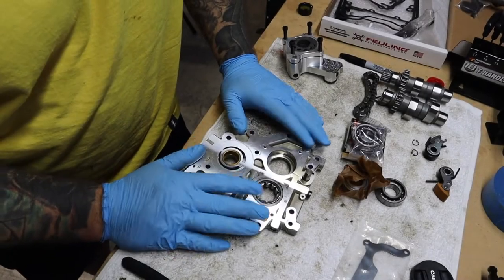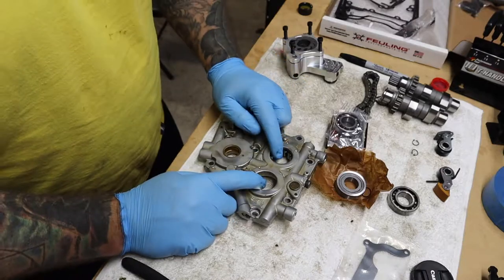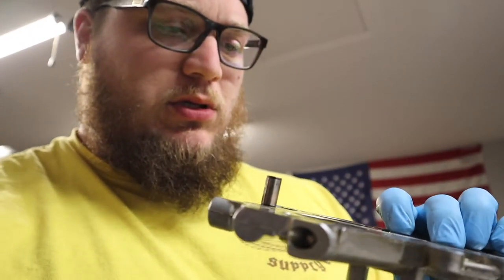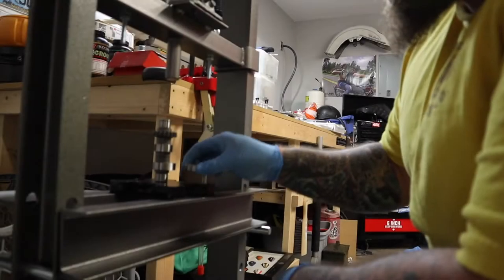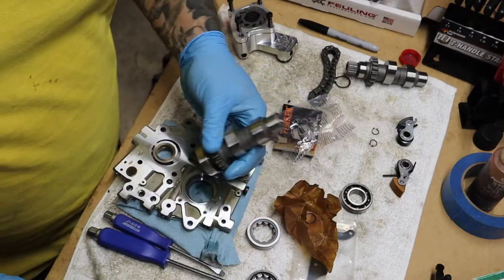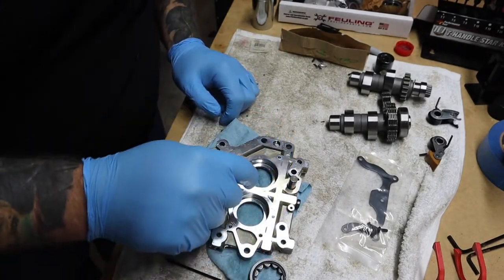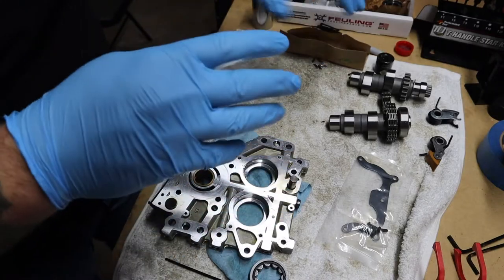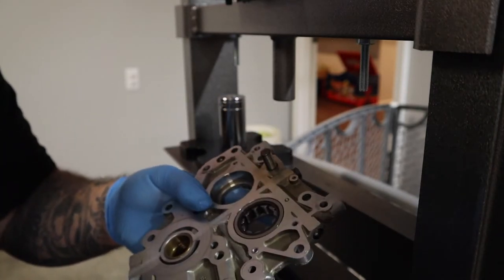Cam Plate Rebuild Part 1: What NOT to do.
This is the first installment of the cam plate rebuild process on the 2005 Dyna FXD. Also, the beginning of the rebuild process as a whole!

This video will be highlighting the cam plate bearing removal, installation, and how not to install bearings into your cam plate. Next week's video will go over installing the new Feuling Reaper cams and the Feuling OE+ oil pump.